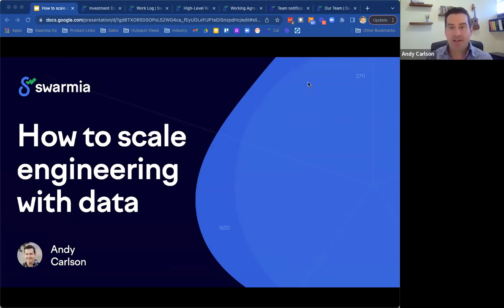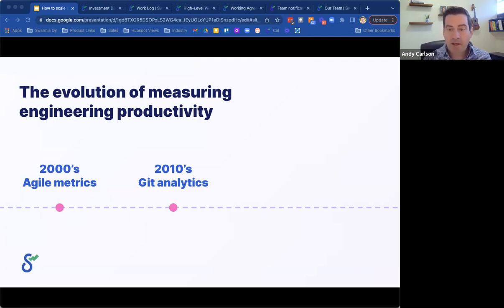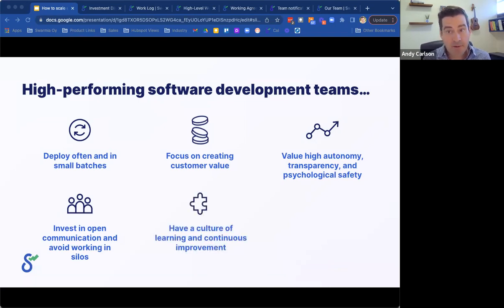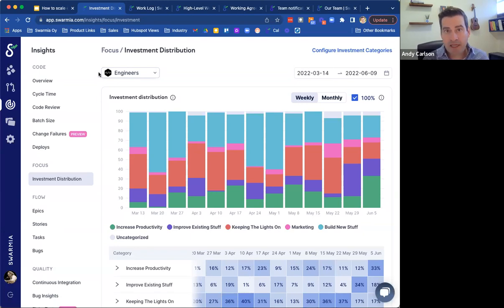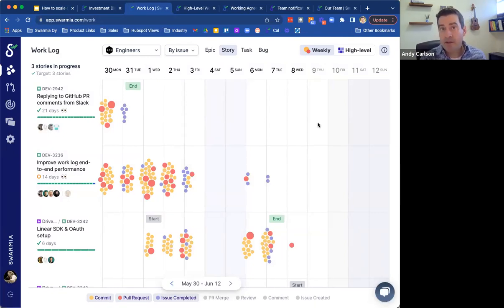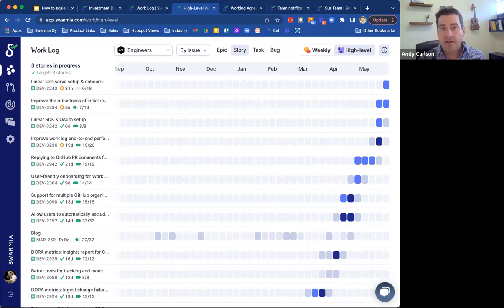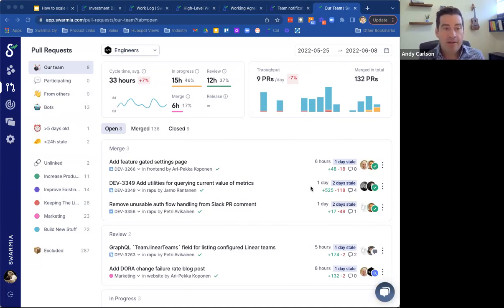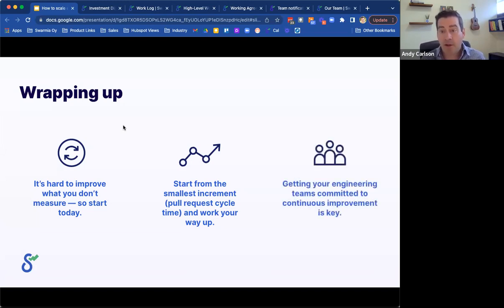How to scale software engineering with data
The problems growing software development organizations face are pretty universal: as the teams and codebase grow, so does complexity.

Before you know it, a feature that would have taken you a week to build before, now takes months. Dependencies increase. Work gets blocked. Priorities change. Developers burn out. Communication breaks down.

In this webinar, Swarmia VP of Sales, Andy Carlson, briefly discusses the problems in old ways of measuring software development productivity. He then pulls three real-life scenarios from fast-growing software development teams and presents how to use the data in Swarmia to start solving each of those challenges.

00:00 Intro
02:05 The evolution of measuring engineering productivity
04:54 The latest research in measuring engineering productivity
07:40 Swarmia in a nutshell
08:44 Balancing engineering investments with Swarmia
14:20 Gaining focus and limiting work in progress with Swarmia
21:00 Improving pull request cycle time with Swarmia
24:42 Key takeaways
26:20 Getting started with Swarmia
27:15 Q&A